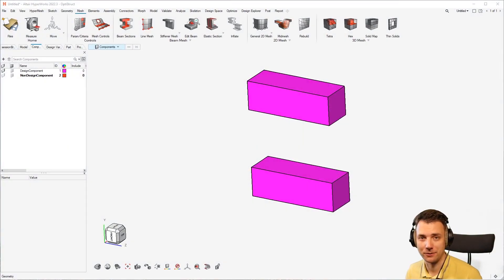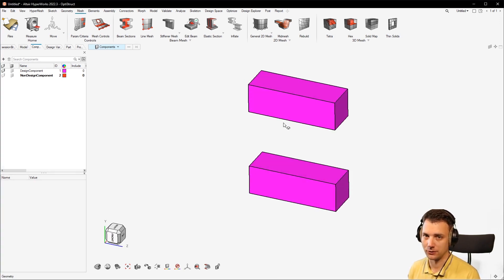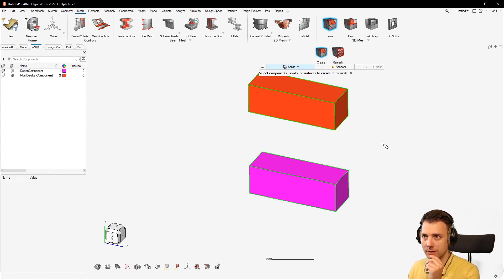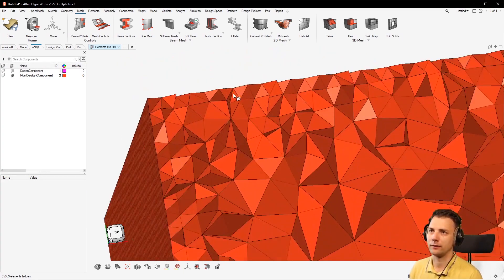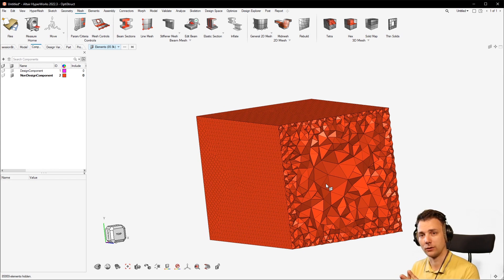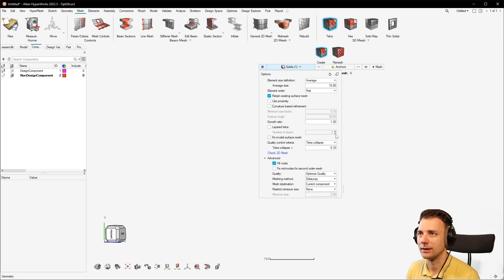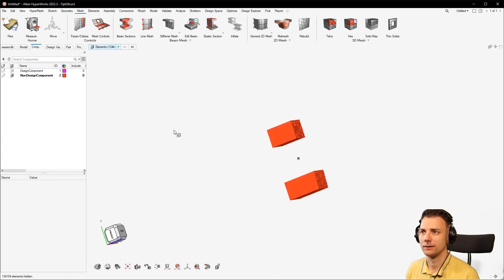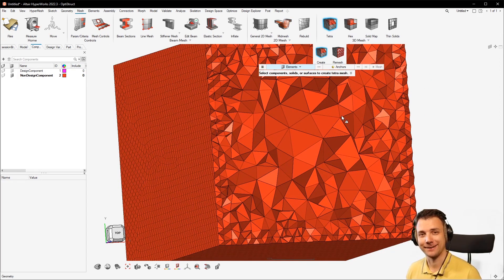Altair Hyperworks - How Tetra growth parameter negatively impacts Topology Optimization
Hi guys,

please don't forget to turn off tet growth when doing topology optimization. It hinders you to create thinner structures well inside the design space (exectly where you would want to be able to do so).

This video shows you the impact and how to set tet growth parameter for topology optimization.